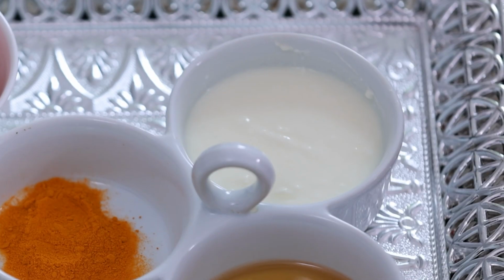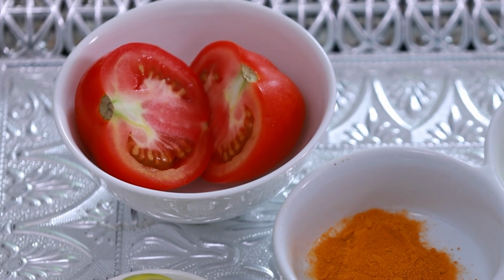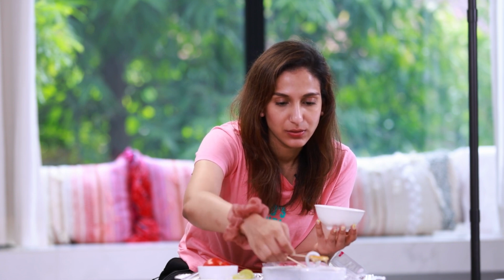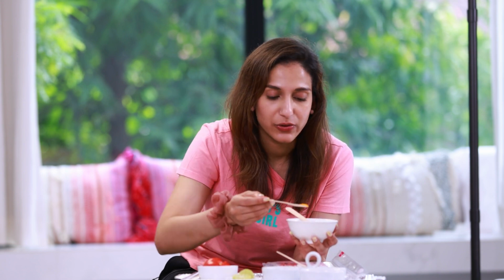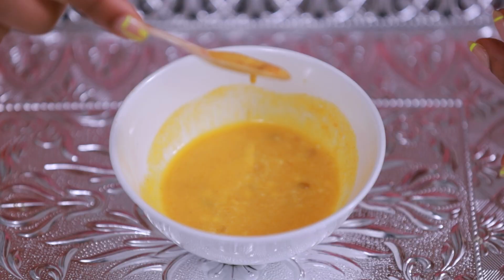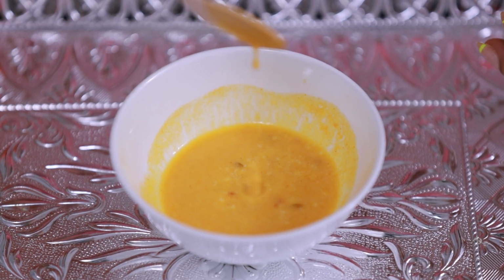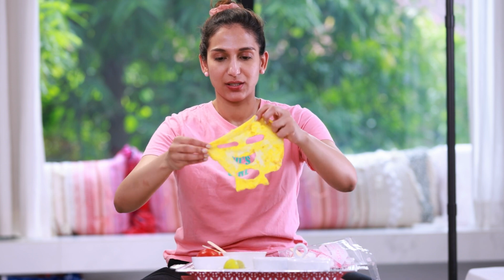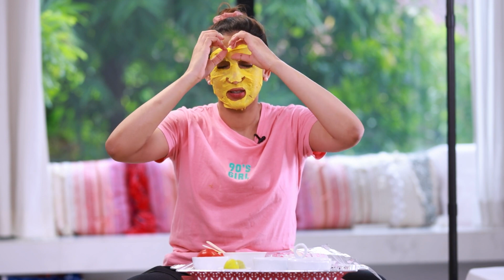How to Make a DIY Facemask for Sun Tan Using Compression Sheet Mask? | Skincare by Shrutisedit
Hello to all the viewers on the Shrutisedit channel! In this video, I'll tell you how to make a DIY Facemask for sun tan using compression sheet mask. I understand the frustration that comes with sun tanned skin, and that's why I've put together this fantastic mask made with easily accessible ingredients.

How to make this DIY Suntan Sheet Mask?
1️⃣ Take a Bowl and mix, 4 teaspoons of Yogurt, 1 teaspoon of Honey, Tomato and Lemon. Add half teaspoon of turmeric and mix it well.
2️⃣ Take a compression Mask sheet tablet and put it inside the mask mix you made, give it some time and Boom it’s DONE!

How Each Ingredient Helps in Sun Tan Removal?
✅  Yogurt contains lactic acid, which works as a mild exfoliant, removing the tan layer by layer. It also moisturizes your skin, leaving it soft and supple.

✅ Honey not only hydrates your skin but also soothes any irritation or redness caused by the sun. It's like a natural balm for sunburned skin.

✅ Tomato contains vitamins C, E, and D, which brighten your skin and reduce tan. The antioxidants in tomatoes combat free radicals that harm your skin.

✅ Turmeric is a natural skin lightener. It helps in fading tan lines and calms sun-damaged skin due to its anti-inflammatory properties.

✅ Lemon is a powerhouse of vitamin C, which works to fade dark spots and even out your skin tone. It's also a natural bleaching agent for tan removal.

Benefits of this Sun Tan Removal Mask
This DIY face mask is a game-changer when it comes to banishing sun tan. It offers several benefits that will leave your skin looking radiant, rejuvenated, and sun-kissed rather than sun-tanned. Let's explore the advantages.

✅ Effective Tan Removal: The mask helps fade sun tan and evens out skin tone, giving you a brighter complexion.

✅ Natural Ingredients: It's made from easily accessible and natural ingredients, minimizing the risk of harsh chemicals on your skin.

✅ Hydration: Honey and yogurt provide moisture, leaving your skin soft and well-hydrated.

✅ Skin Brightening: The mask's ingredients, such as tomato and lemon, contain vitamins and antioxidants that promote skin brightening.

✅ Exfoliation: Lactic acid in yogurt gently exfoliates, removing dead skin cells and tan.

✅ Soothing: Honey and turmeric calm and soothe sunburned or irritated skin.
Try this DIY mask for a natural, sun-kissed, and tan-free look!

This DIY face mask is not only easy to make but also incredibly effective in removing sun tan. Just a few minutes of application, a little patience, and you'll be on your way to glowing, tan-free skin. Your skin will thank you for the love and care it deserves.

🕐 Time Codes
0:00 Intro
0:30 Ingredients and Reasons
2:39 How to make DIY FaceMask?
4:48 Compression Facial Mask
5:43 Time to TRY it!
7:31 After Sun Tan Removal Mask
8:00 Final words

How to make DIY Facemask for sun tan using compression sheet mask? | Skincare by Shrutisedit